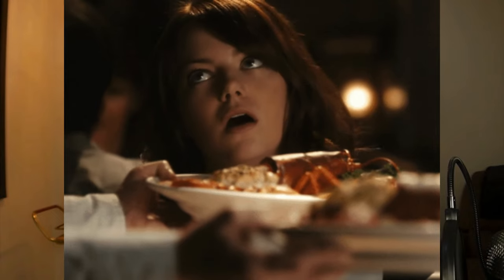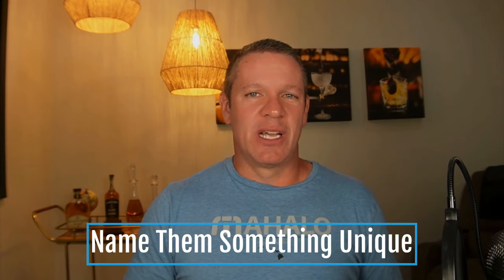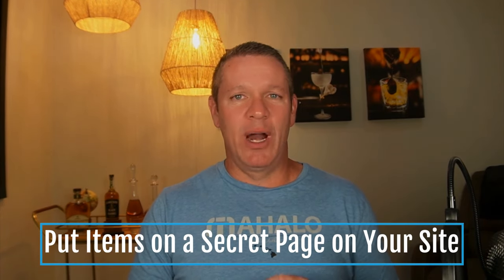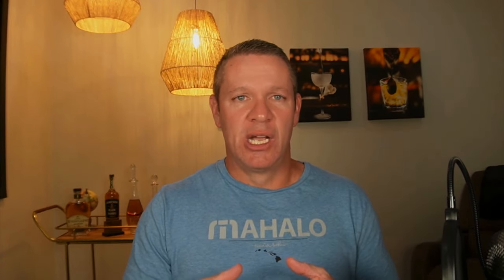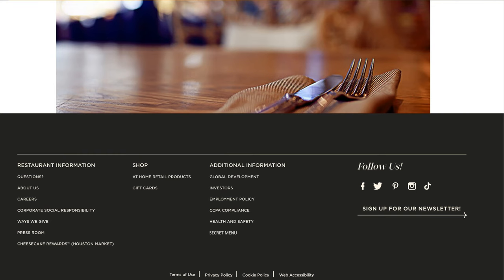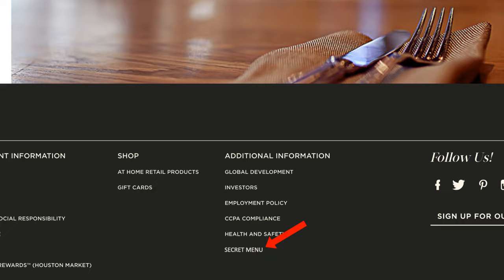How to Unlock Huge Profits With a Secret Menu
▶ FREE: 102 Page Book: Bar Profit Maximizers - Change the Way You Run Your Bar

In this video I'm going to show you exactly how you can increase your traffic and your sales by using a secret menu to spark curiosity and intrigue.

▶MY TOP RESTAURANT POS SYSTEMS:
💥 👉 Lightspeed POS [Save up to $2,000 off]
💥 👉 GoTab POS [Save $500 here]

▶ MY COURSES:
💥 👉  The Restaurant Management Masterclass